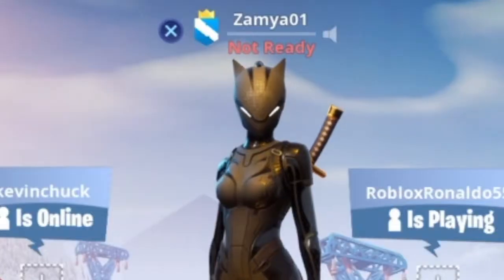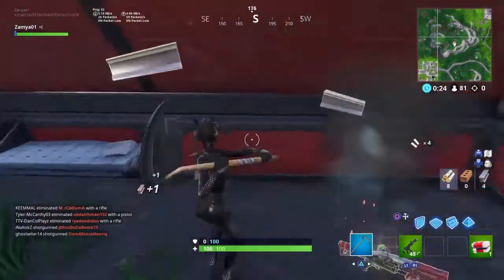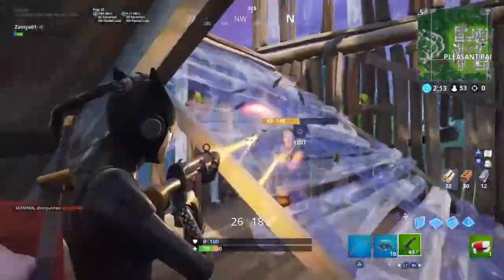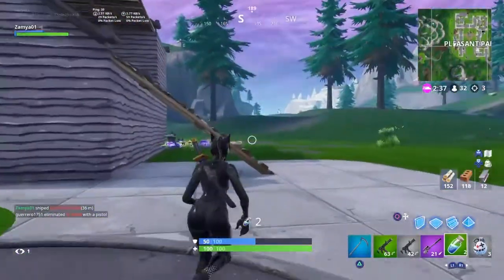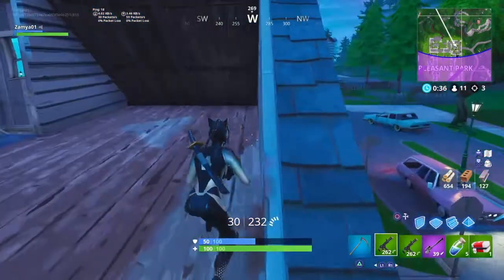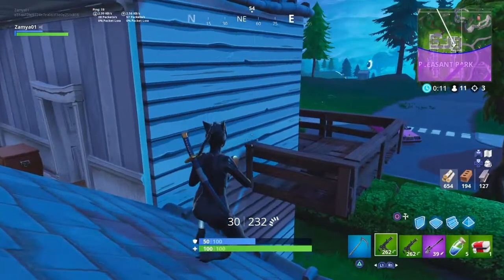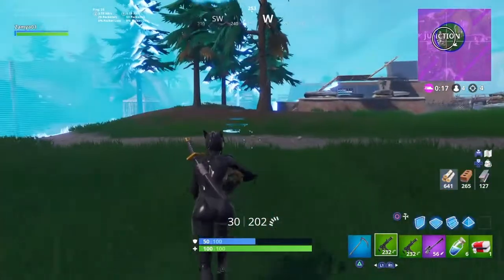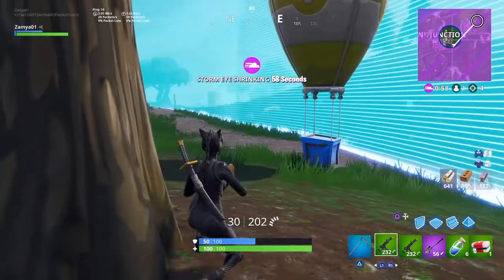The Suppressed Weapon Only Challenge! - Fortnite Battle Royale ( PS4 )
Hey, today I'm doing the suppressed weapon only challenge.